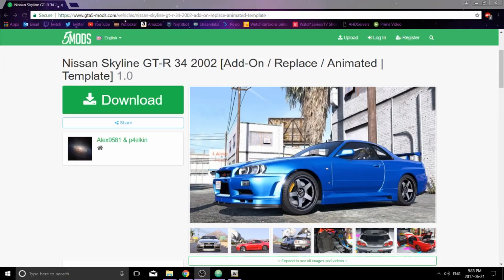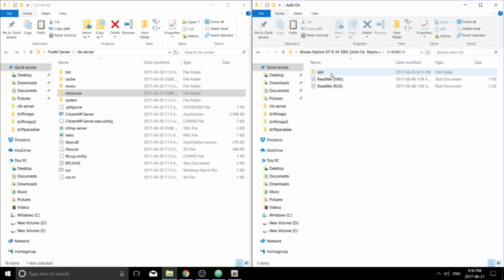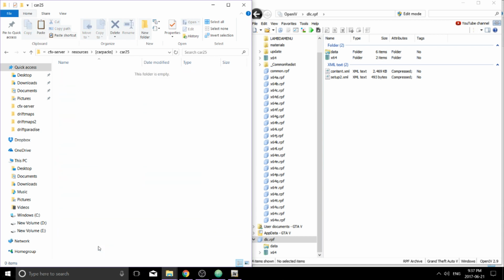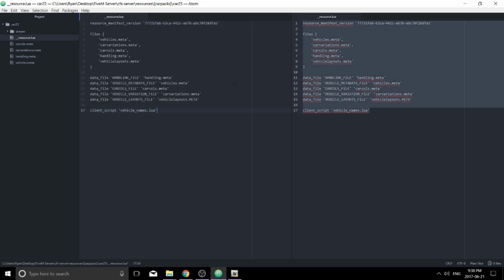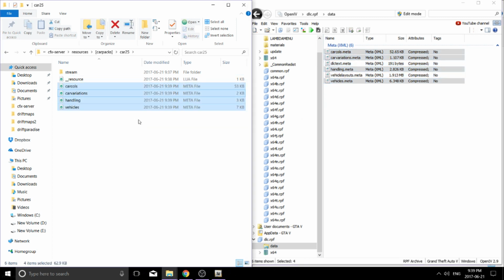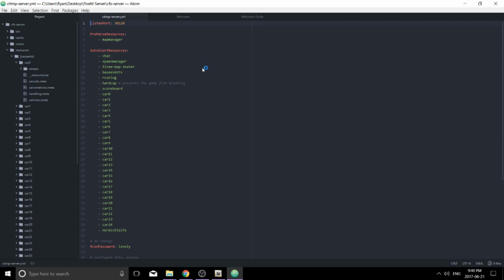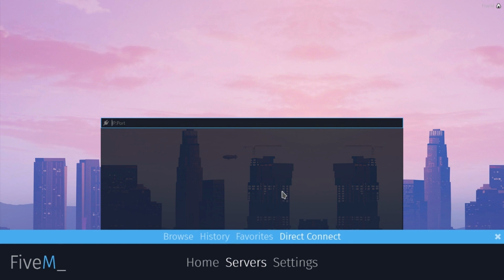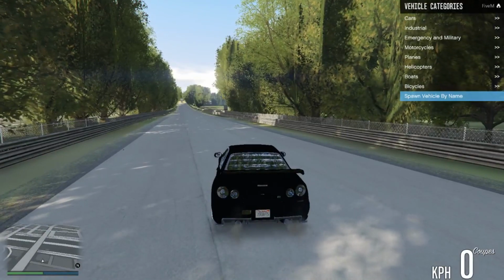How To Add an Add-on Car to a FiveM Server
NOTE: THIS VIDEO IS OUTDATED!

I WILL BE MAKING A NEW VIDEO TO SHOW HOW TO DO THIS ON THE NEW SERVER TYPE FIVE M USES

Programs Needed:

ctx-server
Atom, Notepad++
OpenIV

Script Needed for the __resource.lua:

resource_manifest_version '77731fab-63ca-442c-a67b-abc70f28dfa5'

files {
    'vehicles.meta',
    'carvariations.meta',
    'carcols.meta',
    'handling.meta',
    'vehiclelayouts.meta'

data_file 'HANDLING_FILE' 'handling.meta'
data_file 'VEHICLE_METADATA_FILE' 'vehicles.meta'
data_file 'CARCOLS_FILE' 'carcols.meta'
data_file 'VEHICLE_VARIATION_FILE' 'carvariations.meta'
data_file 'VEHICLE_LAYOUTS_FILE' 'vehiclelayouts.META'

client_script 'vehicle_names.lua'